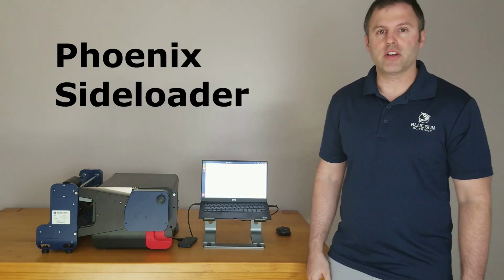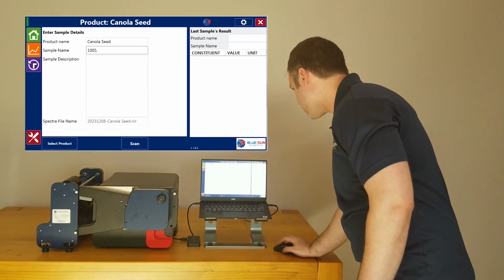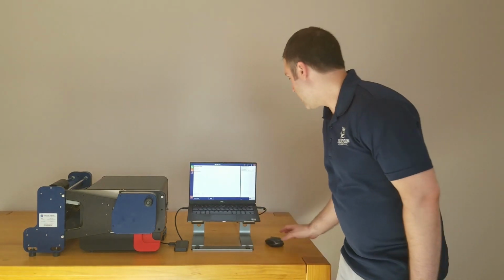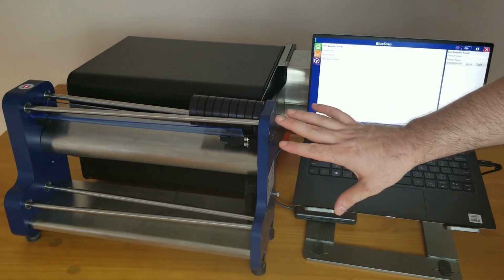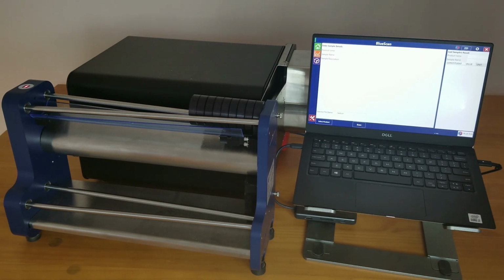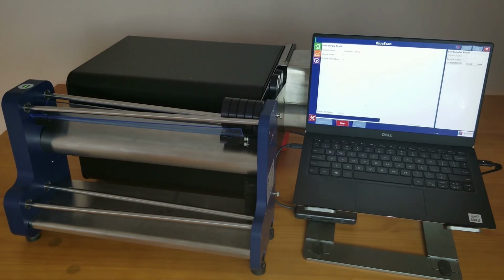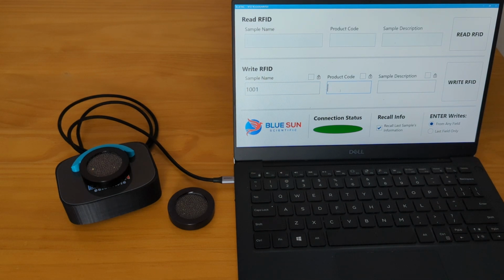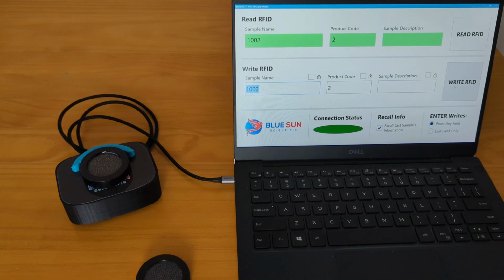Automate NIR Analysis with the Phoenix Sideloader with Autosampler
The Phoenix Sideloader with Auto-sampler streamlines NIR analysis for laboratories that are seeking a high throughput NIR solution.

The autosampler can be loaded with up to 30 samples and left to run unattended.

The integrated RFID system simplifies workflows and the rugged autosampler allows for continuous operations.

Time Stamps

0:00 - 1:00 Introduction
1:00 - 2:30 Scanning a Single Cup
2:30 - 3:03 RFID Tags
3:03 - 4:27 Running Samples Automatically
4:27 - 6:52 Programming RFID Tags
6:52 - 9:42 Conclusion